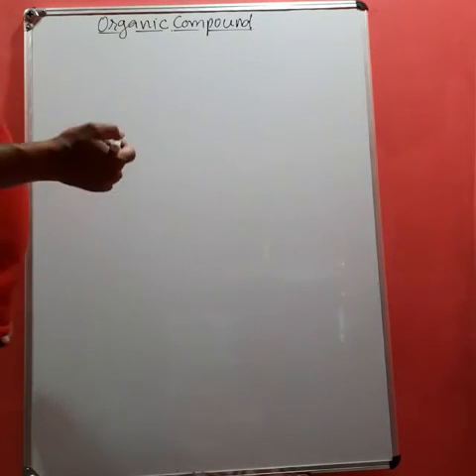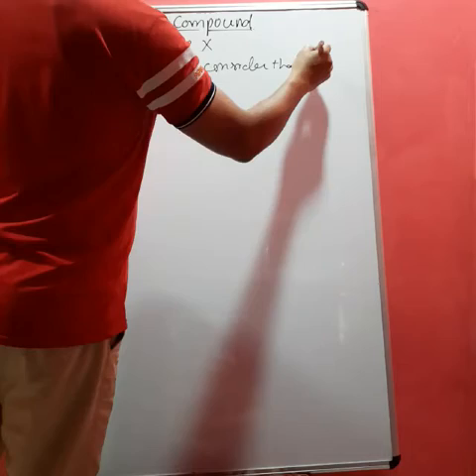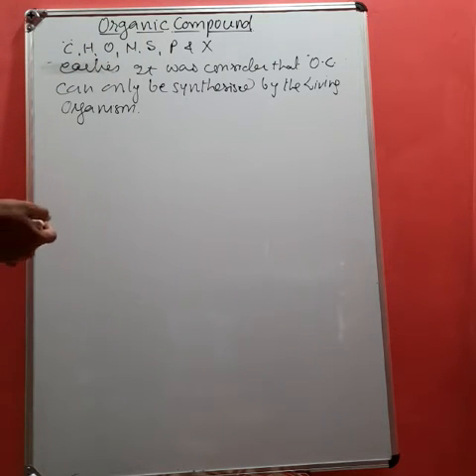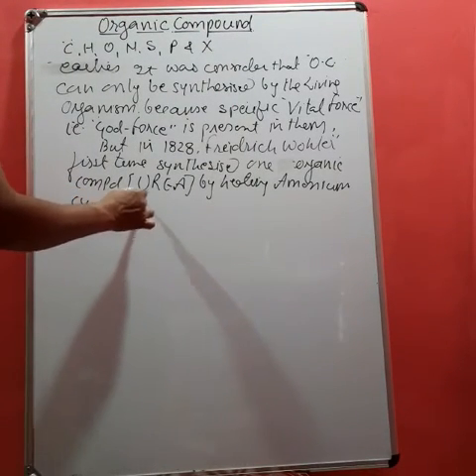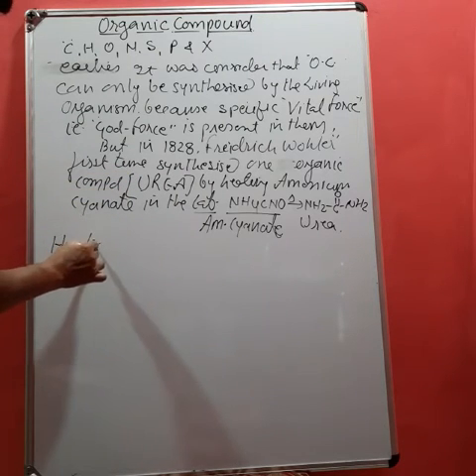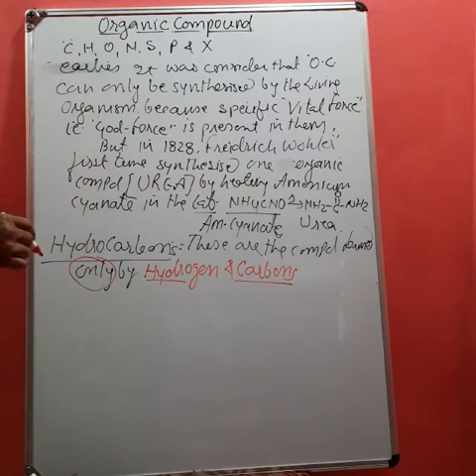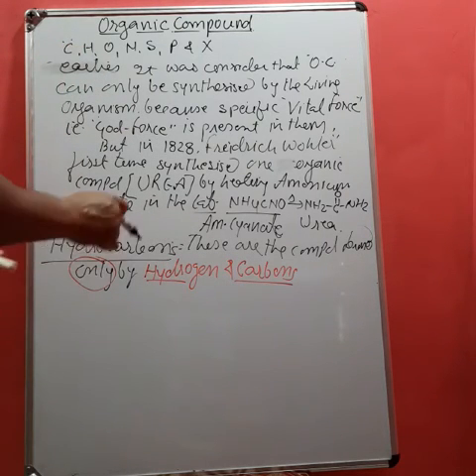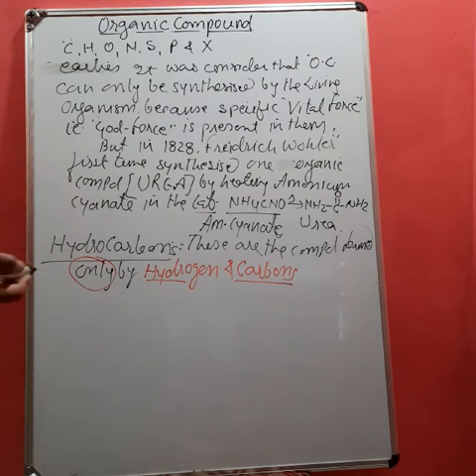Organic compound and its CLASSIFICATIONS